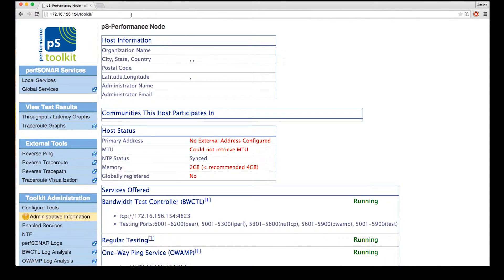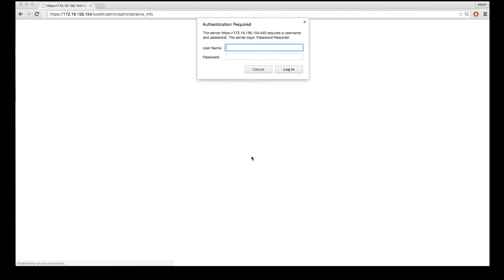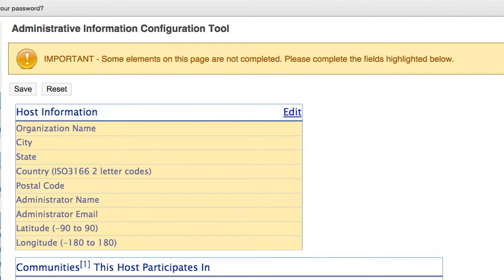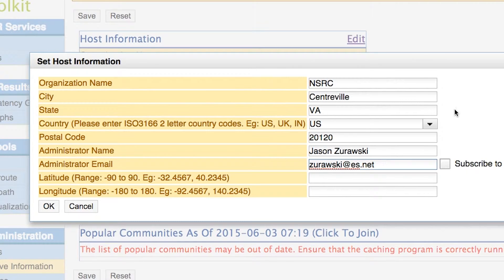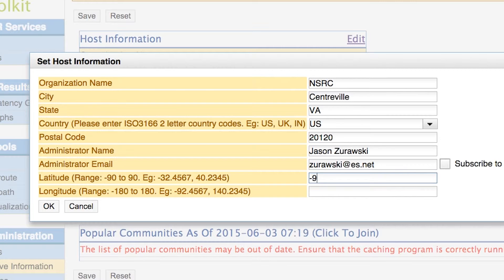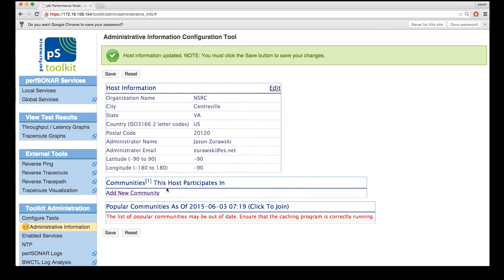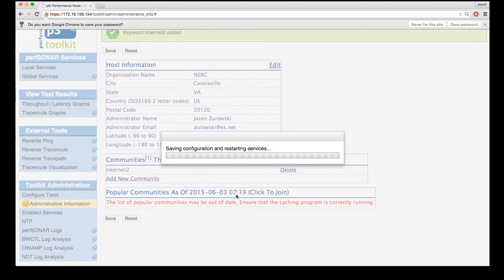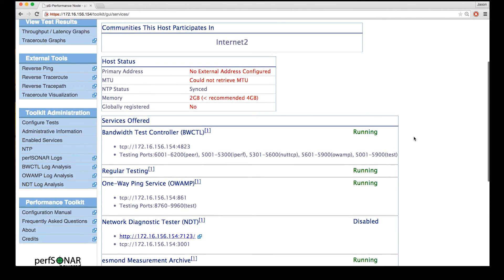perfSONAR Configure perfSONAR Toolkit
The perfSONAR Toolkit is a fully enclosed measurement infrastructure packaged as a linux distribution. This video walks through the major configuration steps of this product.